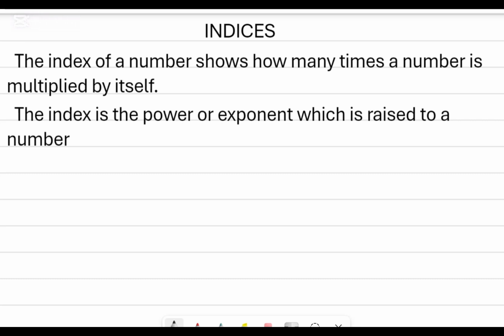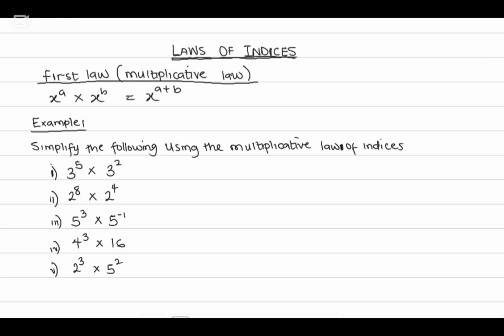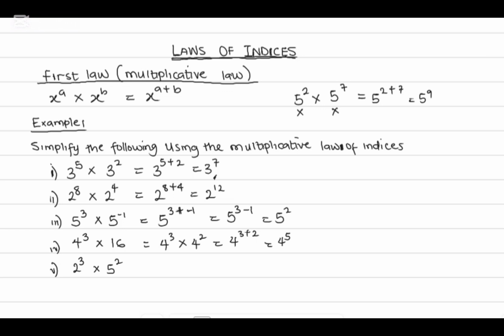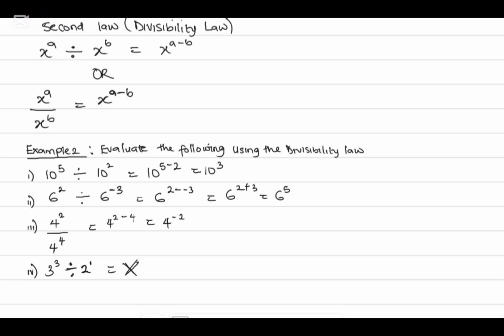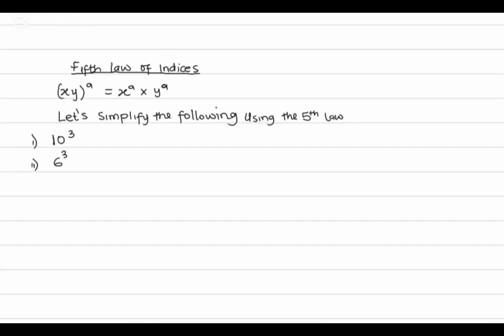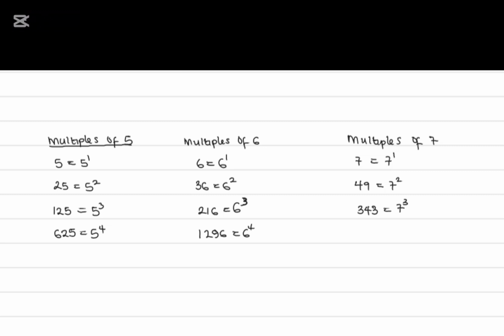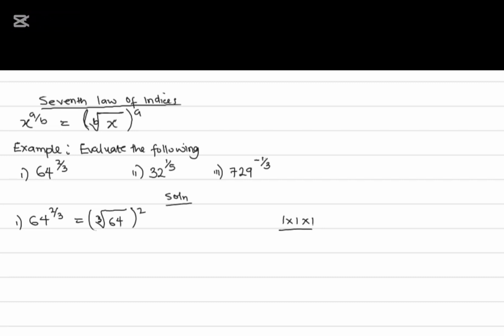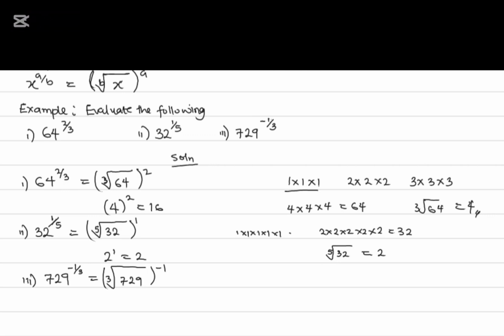Understanding Indices Once and for All | Simplest Explanation Ever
Struggling with indices questions in WAEC, JAMB, or NECO?
This video will teach you fast methods to solve any indices question — whether it’s simplification, equation solving, or fractional powers.
Learn the laws of indices, how to apply them correctly, and how to avoid common mistakes that cost marks.

🎯 Stay till the end for a mini test to check your understanding!